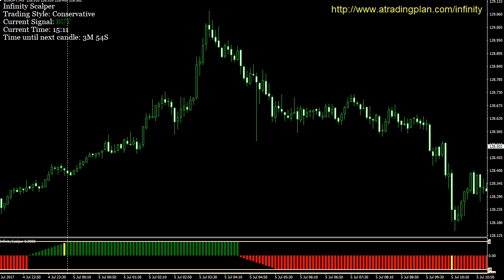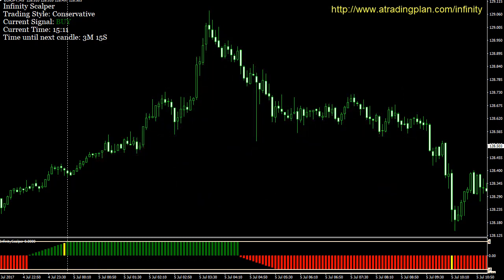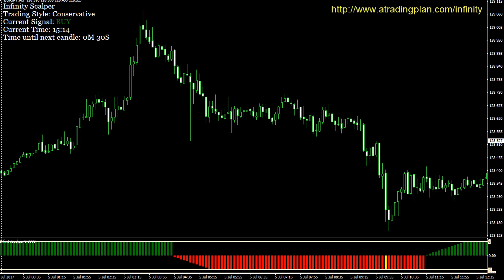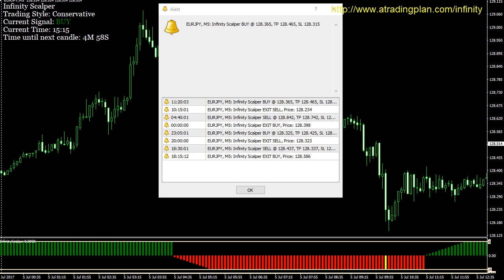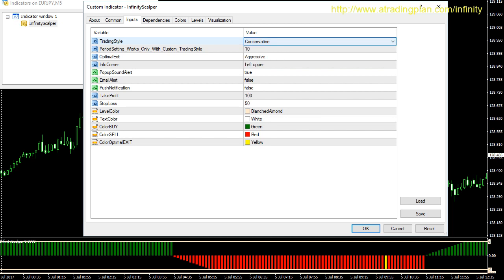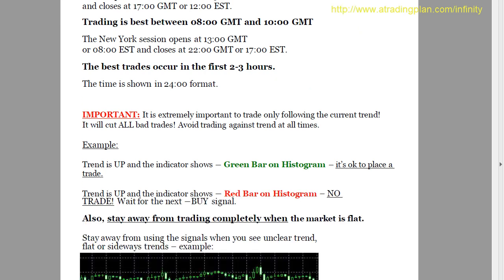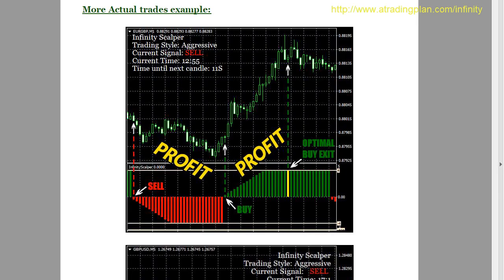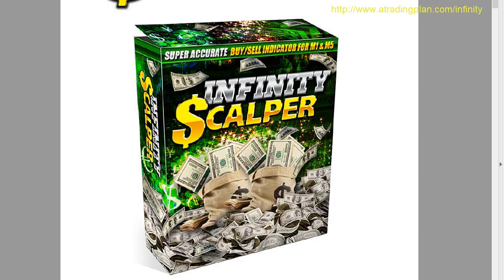INFINITY SCALPER REAL USER REVIEW - Original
DOWNLOAD INFINITY SCALPER - $87
There is no discount.

Real user review of INFINITY SCALPER for Forex traders.

Scalp the 1 and 5 minute Forex chart using Infinity Scalper using this Metatrader strategy.

Simply download the Infinity Scalper indicator, apply it to your charts, and see the Forex traders you could have scalped for quick profits.

Blog post: